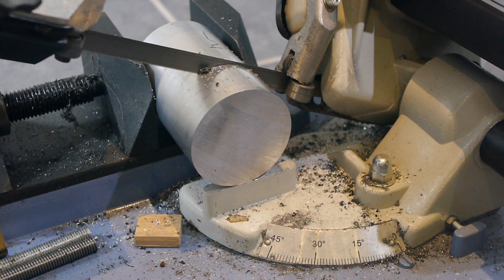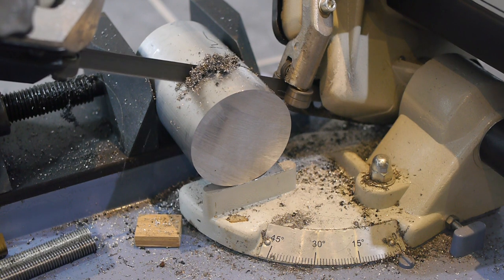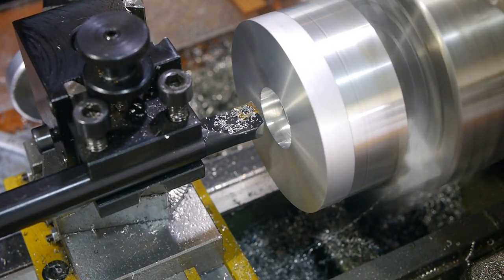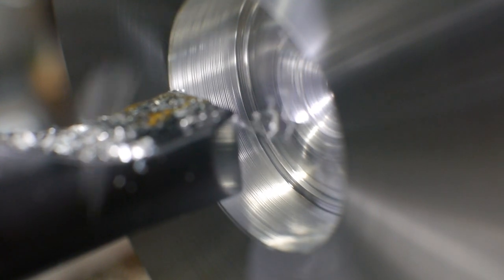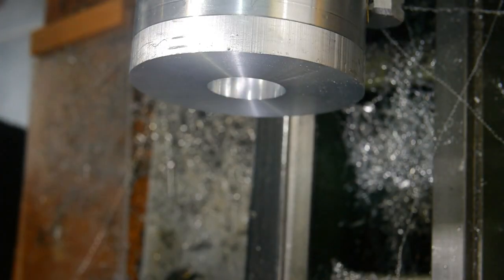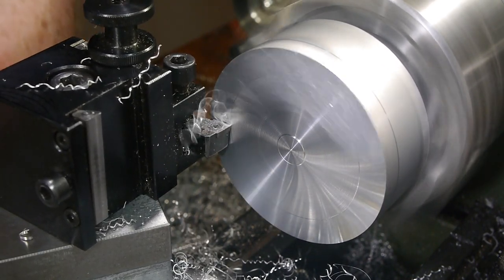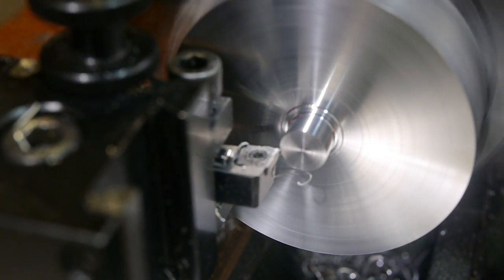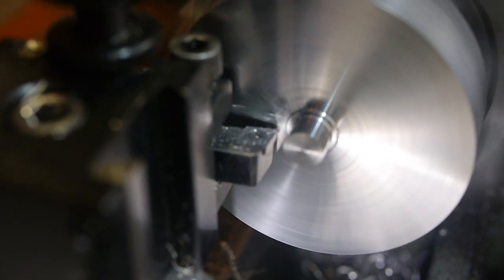Screwdriver Stand - Part 1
I decided to make an aluminium replacement for the stand that came with a set of watchmakers' screwdrivers. This quick one day project turned into an epic slog over a month.

Machines:
Proxxon PD 250/e lathe

Materials:
Aluminium Round Bar Stock
608 ball bearing

Divertimento D dur für Violine, Viola und Violoncell, Op. 22 by Joseph Haas, performed by Steve's Bedroom Band